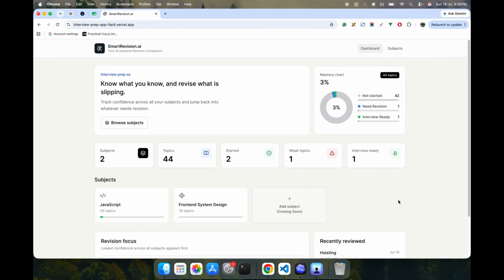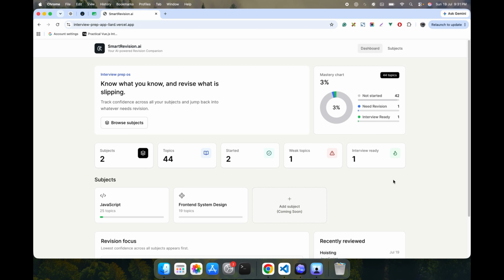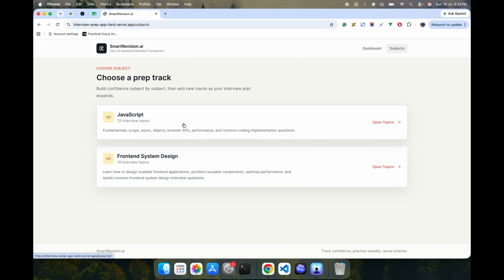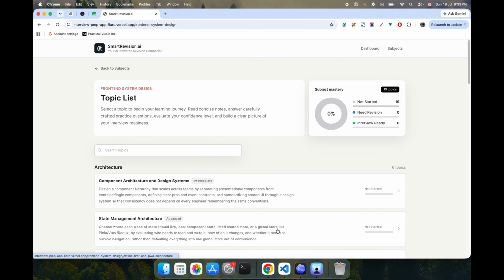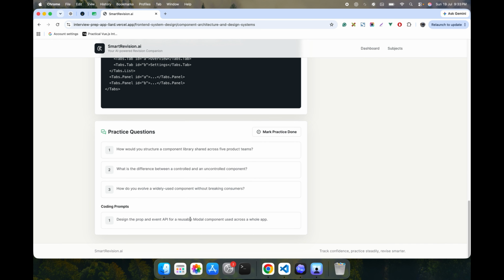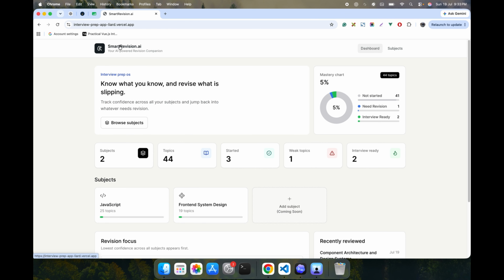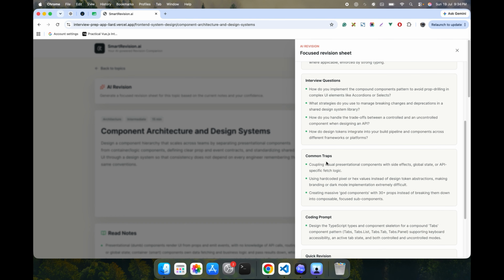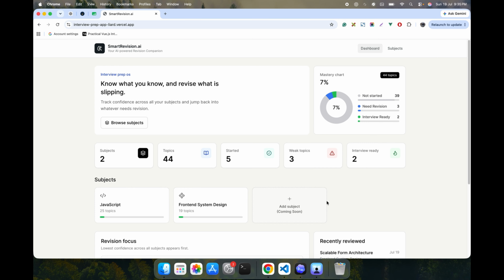Demo video of SmartRevision.ai